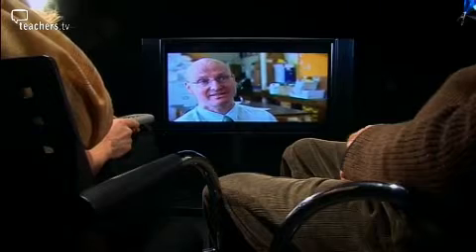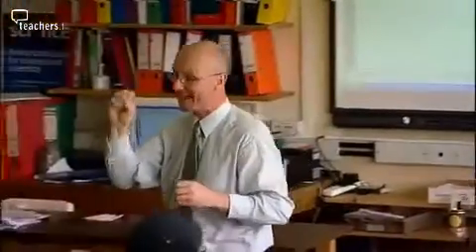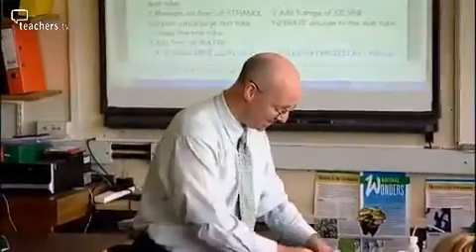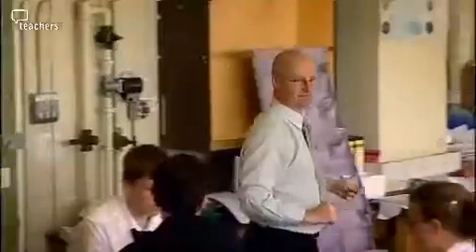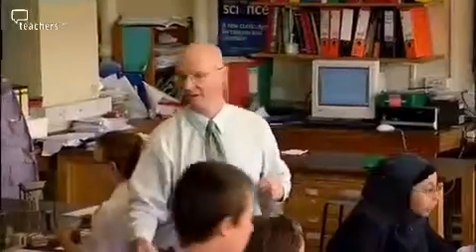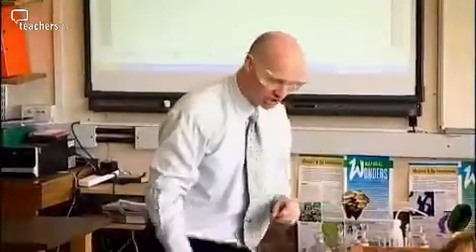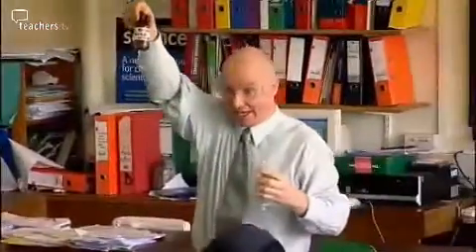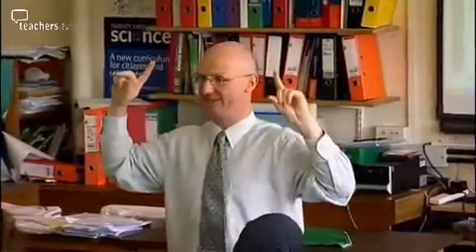Teachers TV: Precision or Process - KS3 Science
Two PGCE tutors analyse a Year 9 science lesson on healthy eating at Haydon School, Hillingdon, taught by head of science Dave Dennis.
Malcolm Reed and Sasha Matthewman, both PGCE tutors from Bristol University, review footage from the Teachers TV Uncut Classrooms series, with the lesson centering on a practical experiment investigating the fat and salt content in both beef and veggie burgers.
Central to Malcolm and Sasha's analysis of Dave's lesson is their consideration of how to best balance the necessity of scientific precision with the fun of the experiment, and how the students engage with both.
This is part of a series where experts provide insightful advice on classroom practice, which can be put to use by all teachers. Licensed to CPD College Ltd.